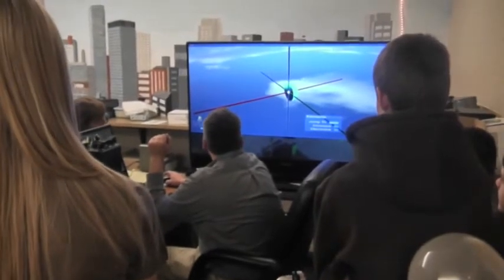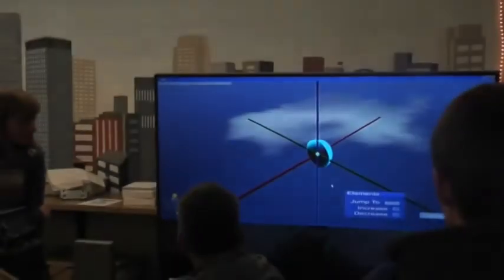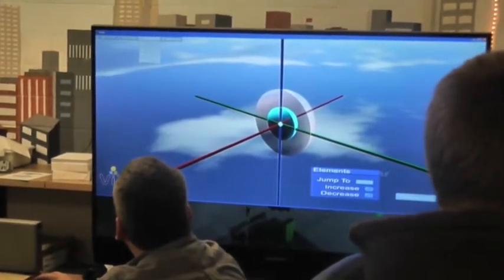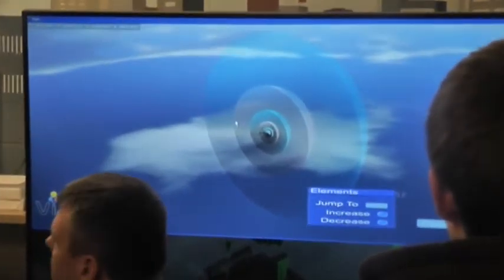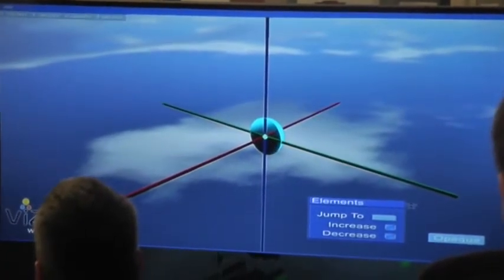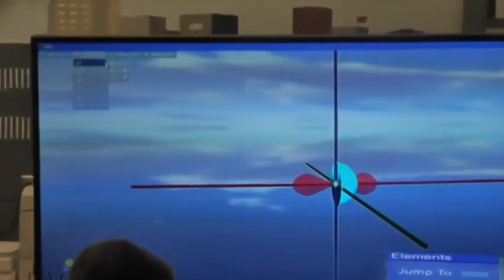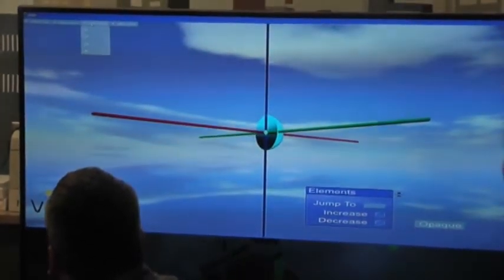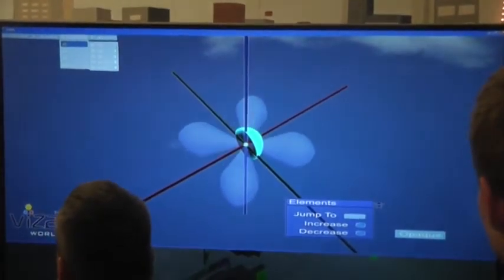Mr. Eric's Electron Orbitals Lesson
Mr. Eric presenting Electron Orbitals to his chemistry class using former student Forrest Scott's VREP Project from the 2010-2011 schoolyear